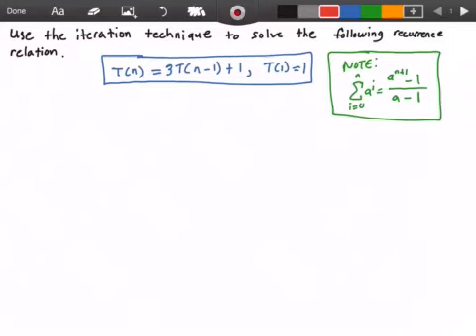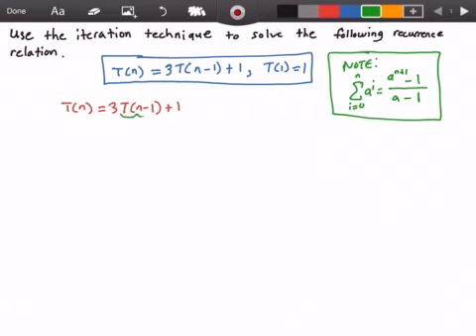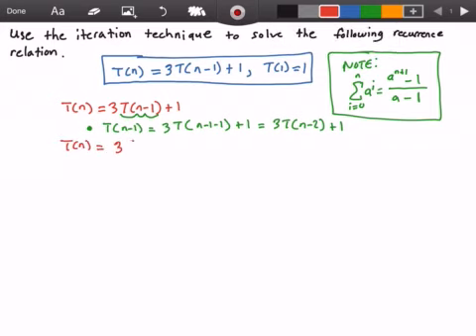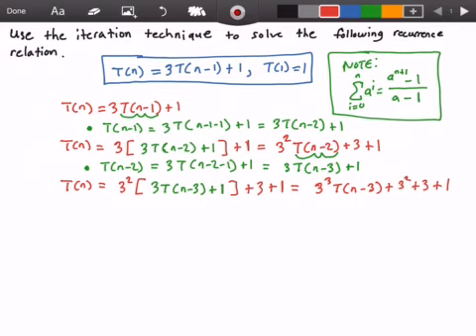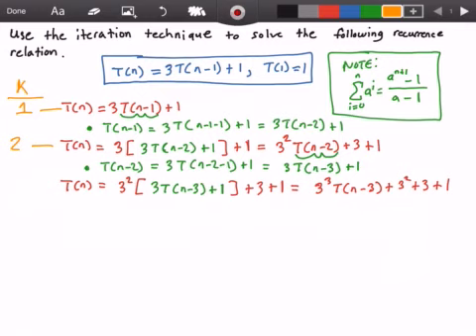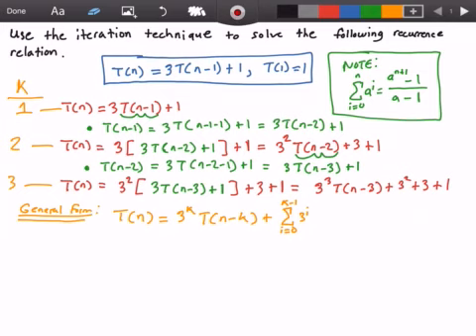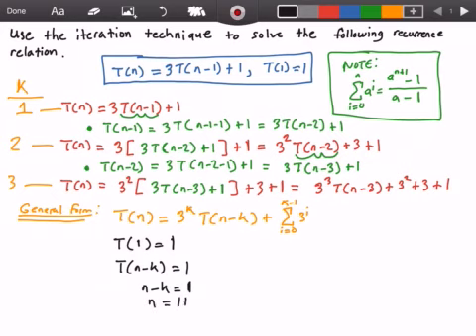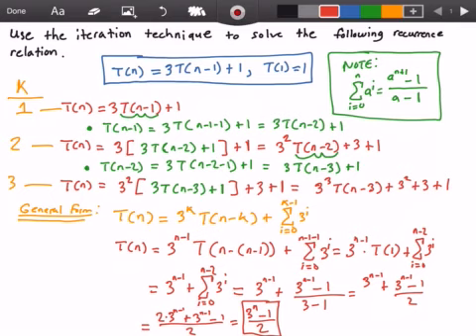Recurrence Relation Iteration Method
Solve the following recurrence relation using the iteration method.